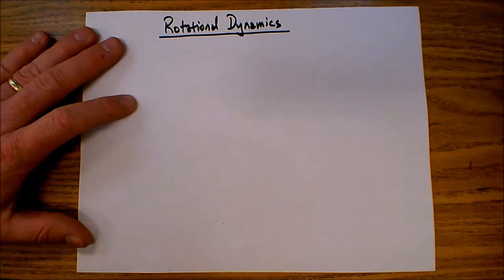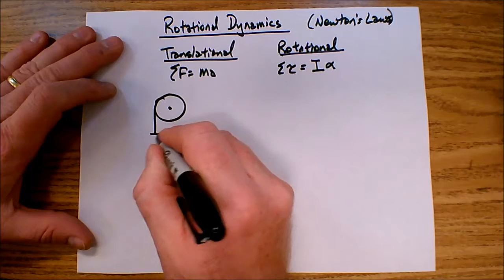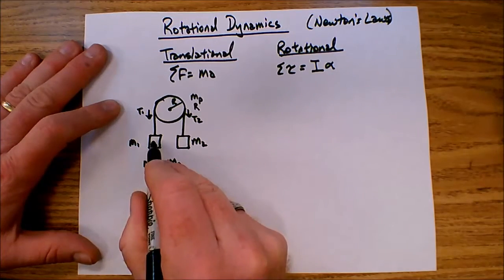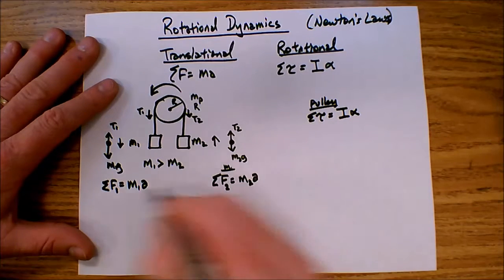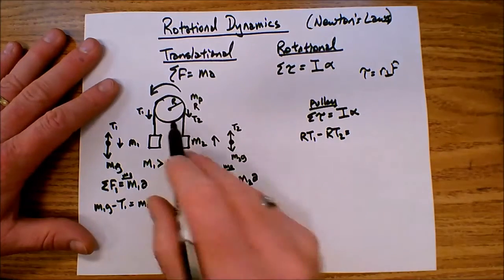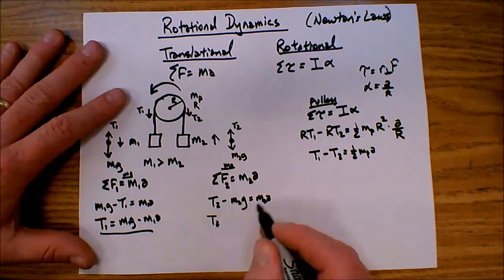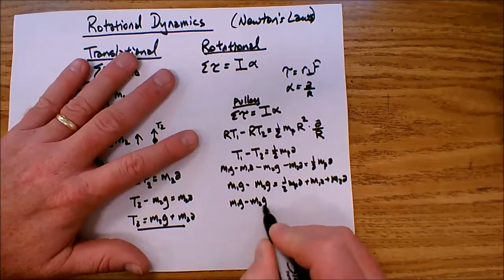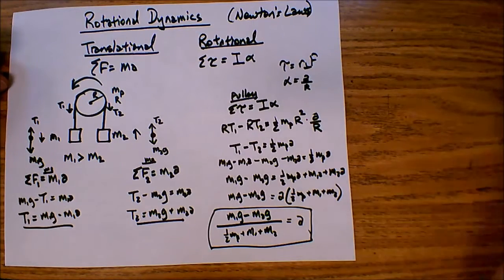Rotational Dynamics-Atwood's Machine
AP Physics Review Series.
This lesson introduces rotational dynamics, and then goes on to show how to use Newton's 2nd Law in a rotational context with an Atwood's Machine example.